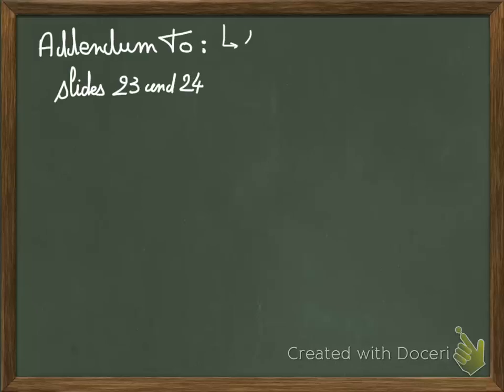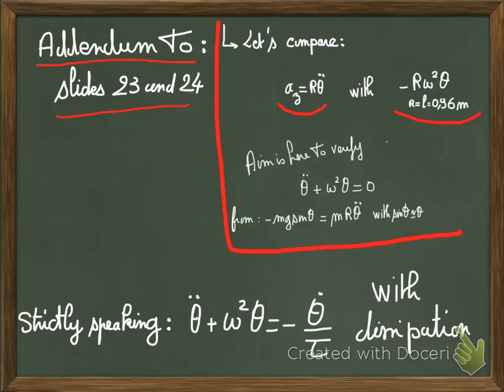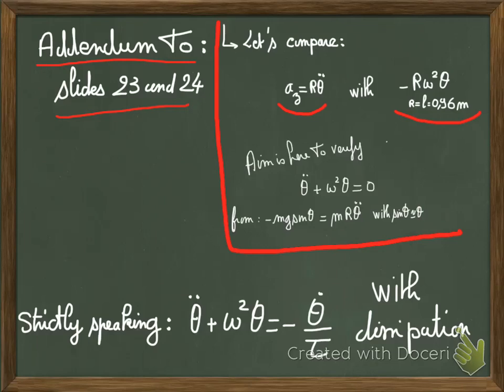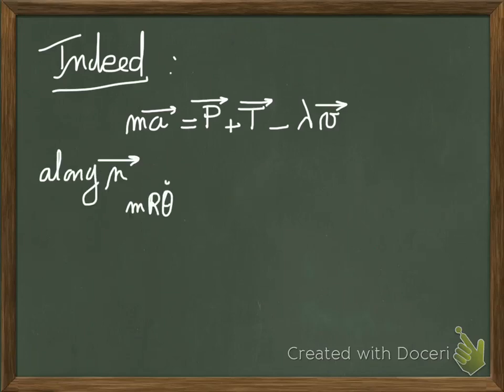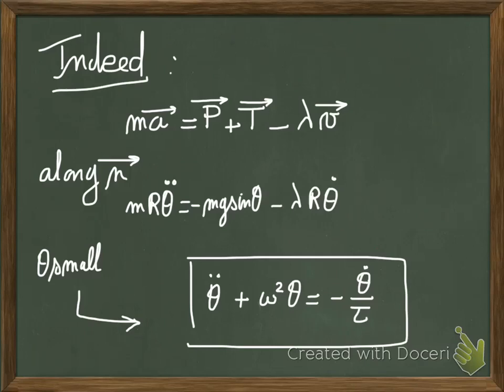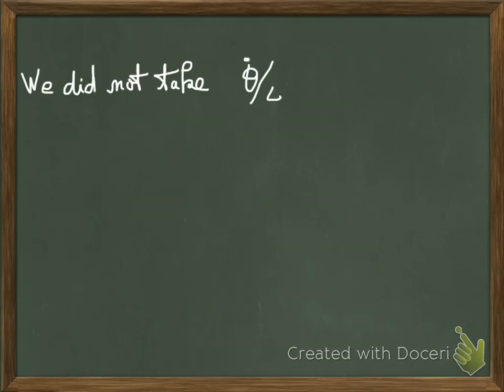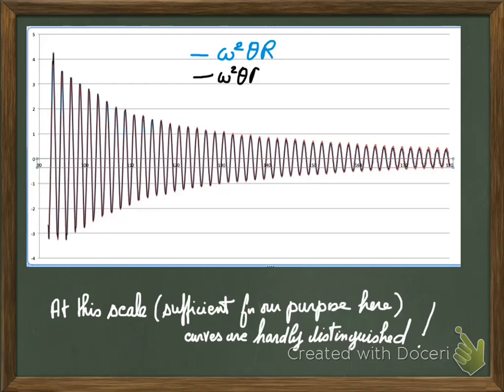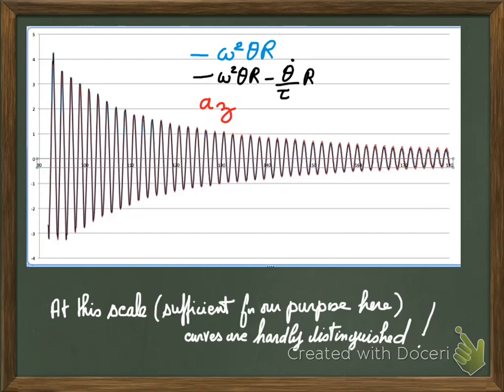iMecaProf: addendum to video "iMecapProf Experimental study of pendulum.."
addendum to MecapProf Experimental study of pendulum using iPhone
This video completes the previous one :
It shows how dissipation can be neglected in previous video.